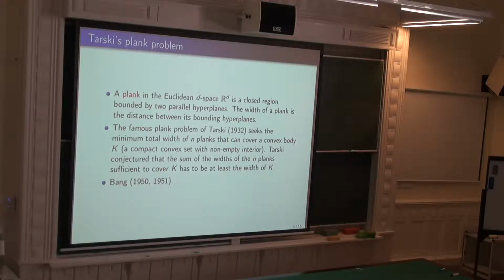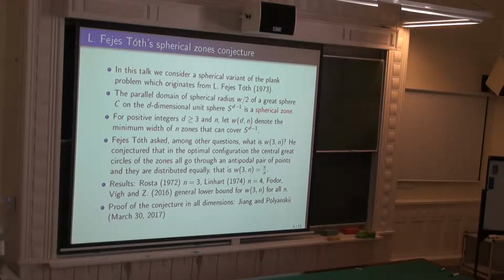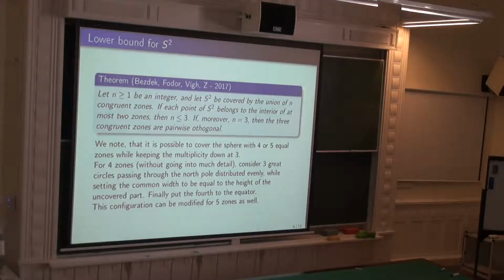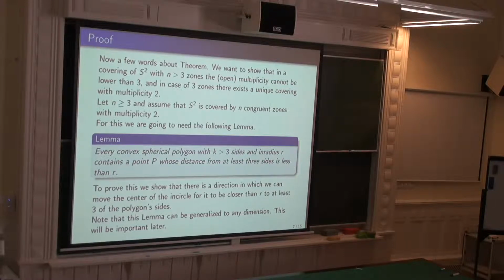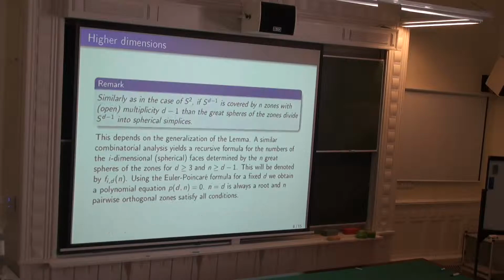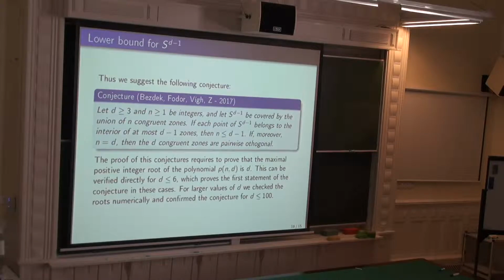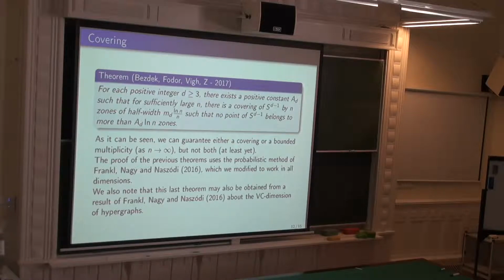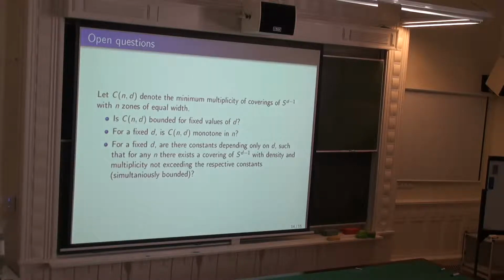T. Zarnócz: On the multiplicity of arrangements of zones on the sphere